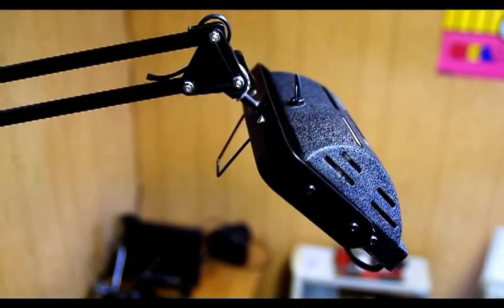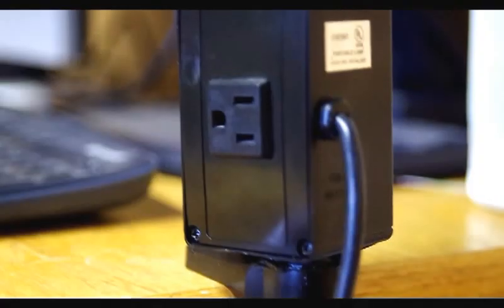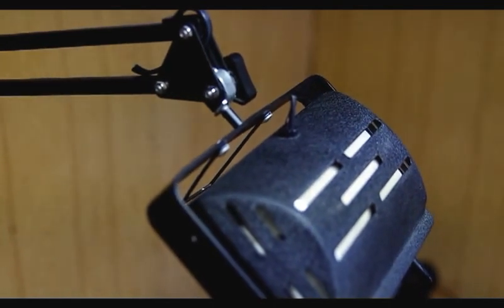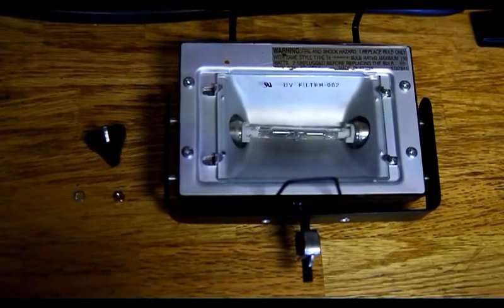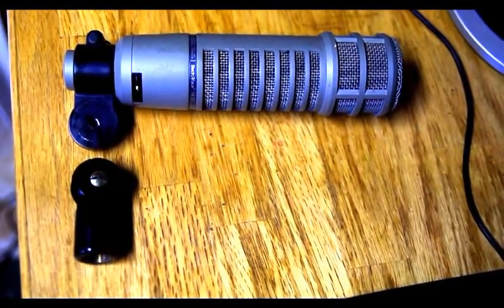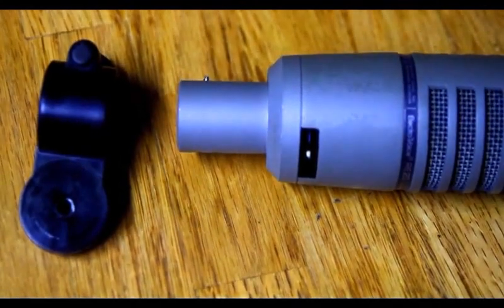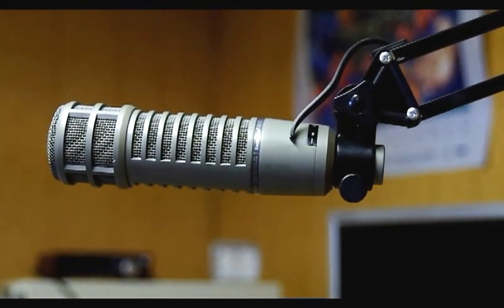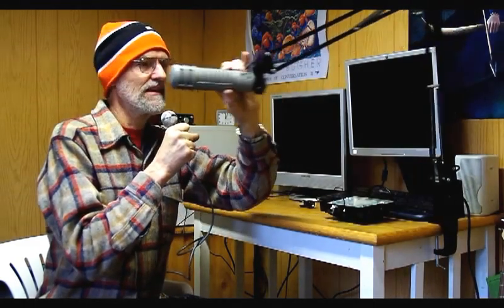DIY Swing Arm Microphone Stand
How to make a swing arm Microphone Stand
My first youtube video
Made with pitivi in Fedora 18